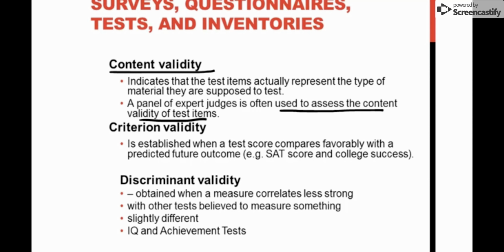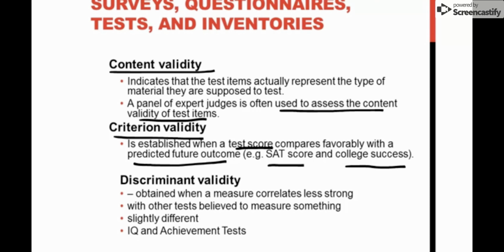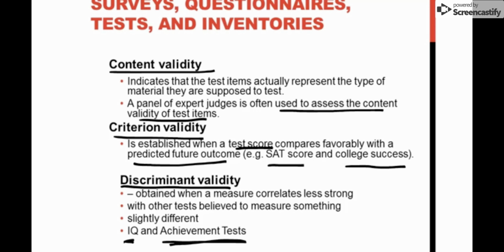Reliability Validity on Vimeo 1